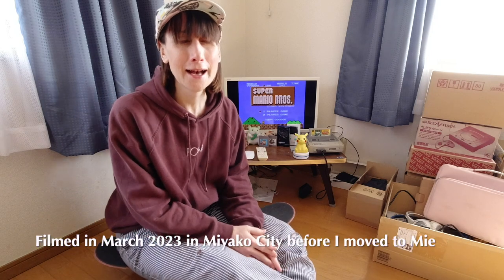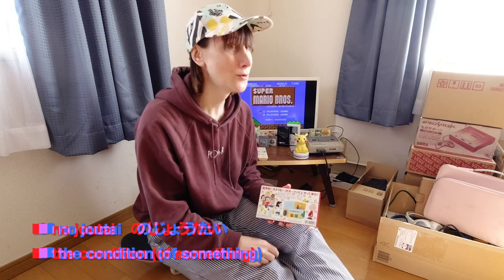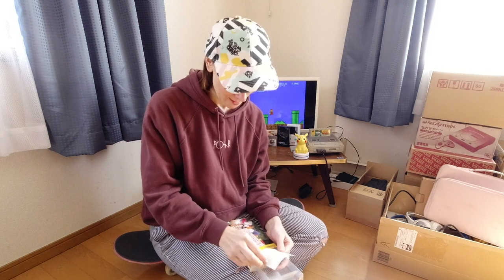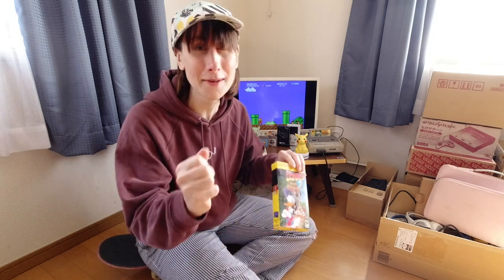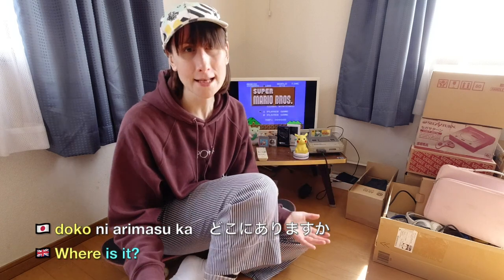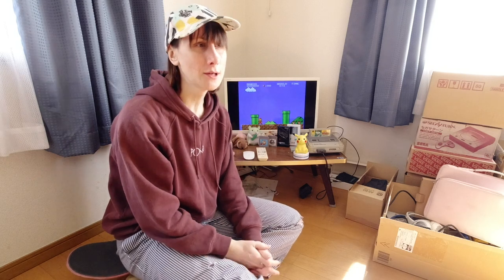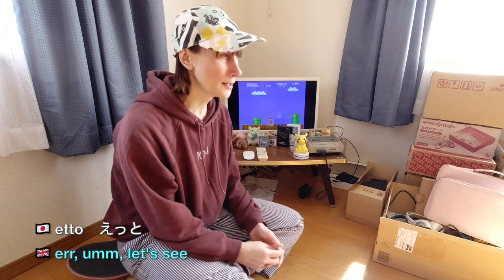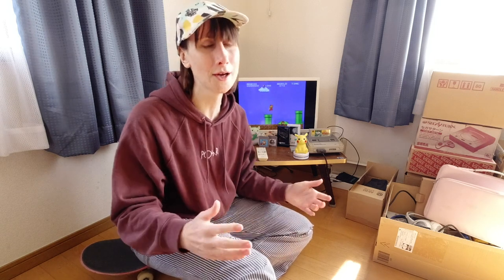Learn how to speak Japanese for Retro Game shopping in Japan and Online - Part 2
日本でレトロゲームの買い物のために大切な日本語を練習しましょう！パート２いくそう！
Let's practice important Japanese for retro game shopping in Japan Part 2!

Most topics to do with retro game shopping in Japan focus on looking at the stores, pulling items off the shelf and then a review of what was picked up, nothing wrong in that, I do it myself. However, what if you want to come to Japan for a holiday, vacation, business trip etc. and whilst here do a spot of retro game shopping; but you don't know enough Japanese or any to be able to be as effective as you want to be.

In this video I cover some more basic words and vocabulary for things we know as retro gamers and want to check when buying a game, and how to use them in natural Japanese sentences that are polite and clear to understand.

Not only that I cover some of the responses you may hear from tenin-san (clerks, shop assistants) so you can understand what they are saying back!

And not to be satisfied with that I even tell you some of the most natural ways you can pause for time, stutter and give yourself a moment to think when trying to recall phrases or make a decision in natural Japanese ways.

I have lived and worked in Japan for 3 years; and whilst I am no Japanese scholar; I have learned enough to be able to say with a great deal of confidence how to communicate effectively whilst shopping here in Japan and that extends to retro game shopping. In this series of videos I will help you understand both how to ask, and how to understand the replies to these topics:

- Being able to see an item properly
- Where something is
- Expressing an interest in something
- What the condition of an item is

Instead of overwhelming you with the possible Japanese you will hear back I concentrate on phrases that will enable you to use your eyes when shopping here in Japan. That way you can shop with a good degree of confidence!

Throughout this series I will also share 6 bargains I have picked up in Japan since moving here in 2020, and how this connects to the Japanese we have been looking at in the respective video.

I have also created a hint sheet which folds up into your pocket which Patrons and Kofi donors can get exclusive access to from as little as a one off donation or an ongoing $2 or more monthly contribution; which helps support me as an artist here in Japan.

How does this support me? It helps me afford art supplies, my time that I spend creating my manga Future Saviors that I release for free; and also the costs associated with keeping my working hours down so that I can spend more time being creative than chained to a desk.

You can read my debut manga Future Saviors for free

*Tees on Amazon including Future Saviors merch, the Amiga, Super Nintendo/Famicom, Mega Drive, Commodore 64 and more pixel art designs:*

Sorry - not all countries I'd like to offer them through are supported yet by Amazon.